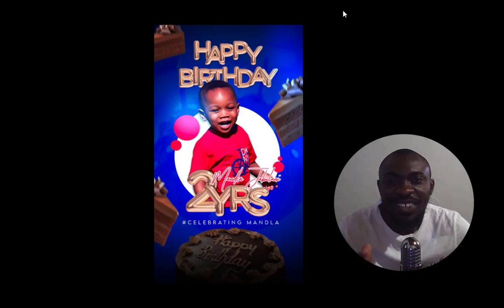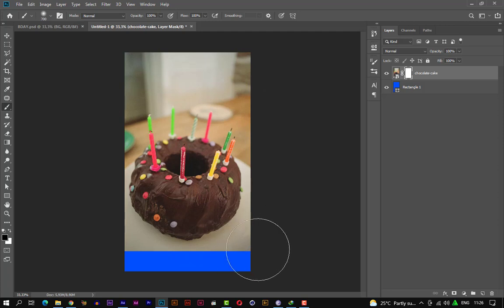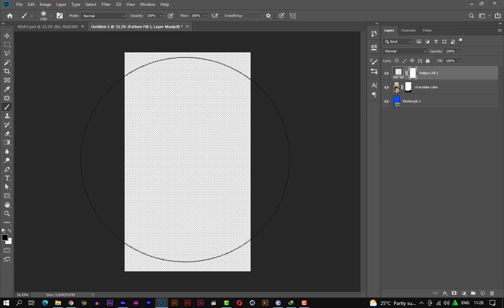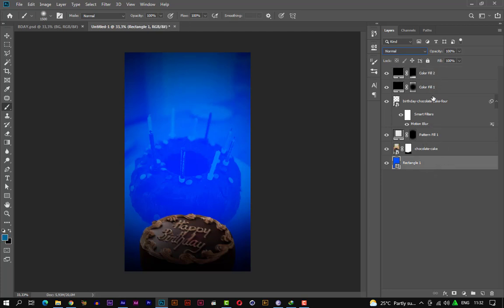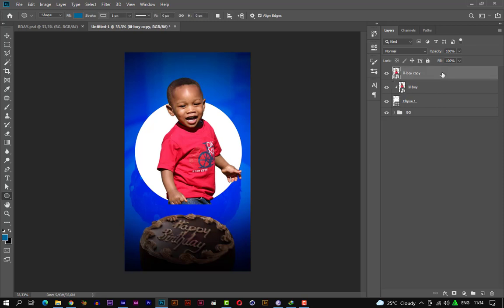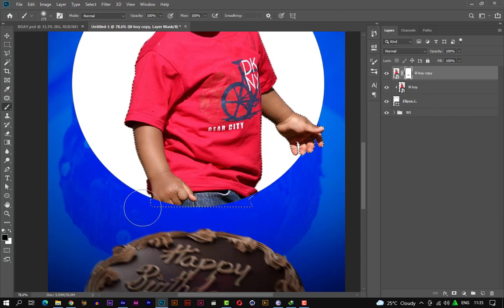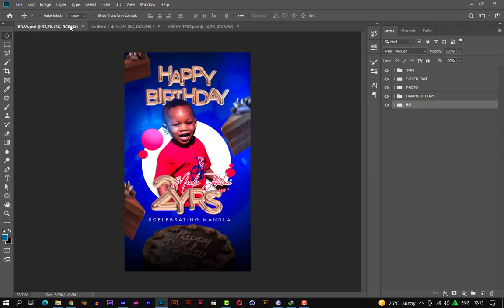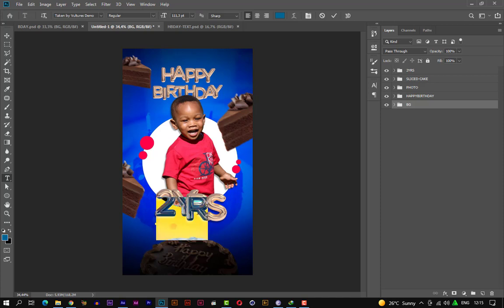Photoshop Tutorial | How to Design a Digital Birthday Invitation With Photoshop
This tutorial covers a step-by-step process on how to design a birthday invite with Photoshop that can also be used on all social media platforms, in this case WhatsApp. This is a fairly simple and short tutorial for both beginners and advanced users as well.